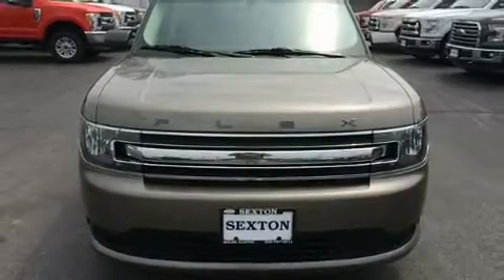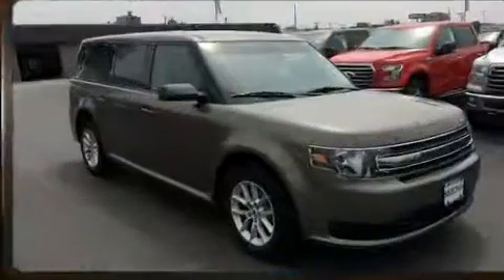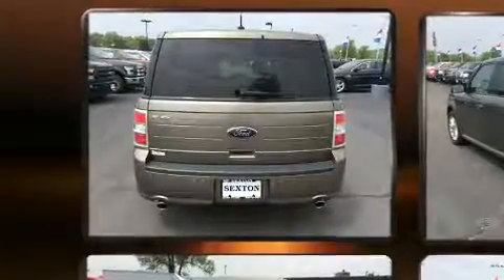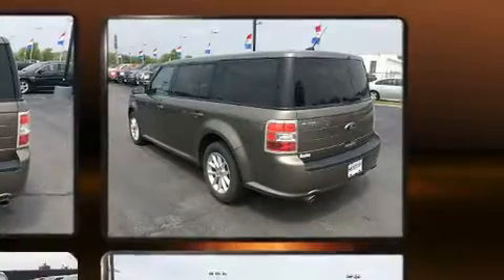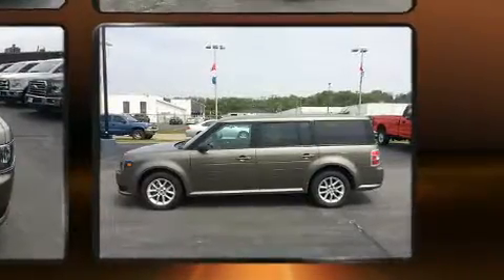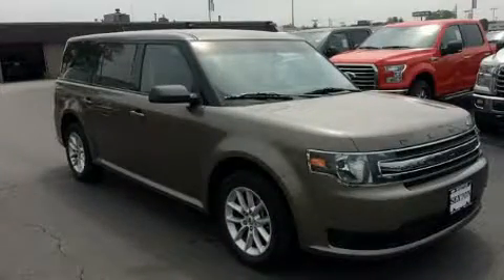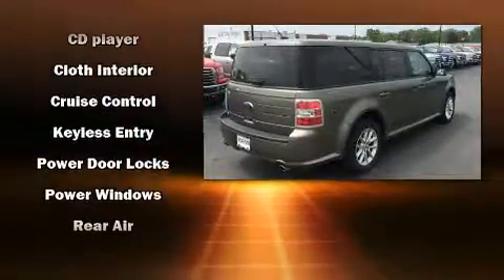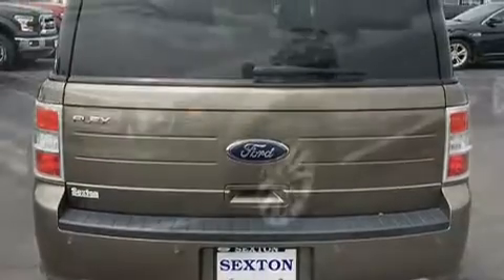2014 Ford Flex SE in Moline, IL 61265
Sexton Ford
3802 16th Street

Load your family into the 2014 Ford Flex. It features an automatic transmission, front-wheel drive, and a 3.5 liter 6 cylinder engine. Ford infused the interior with top shelf amenities, such as: 1-touch window functionality, an outside temperature display, front bucket seats, fully automatic headlights, tilt and telescoping steering wheel, power door mirrors, and power windows. Third row seats provide an even greater maximum passenger capacity. Premium sound drives 6 speakers, providing you and your passengers a sensational audio experience. Ford ensures the safety and security of its passengers with equipment such as: head curtain airbags, front side impact airbags, traction control, brake assist, ignition disabling, and 4 wheel disc brakes with ABS. For added security, dynamic Stability Control supplements the drivetrain. We pride ourselves on providing excellent customer service. Please don't hesitate to give us a call.